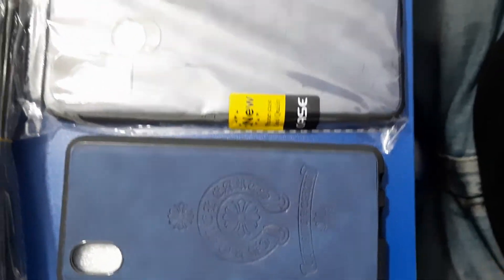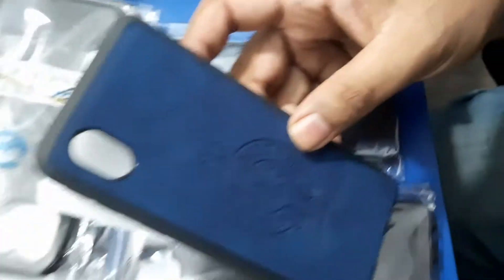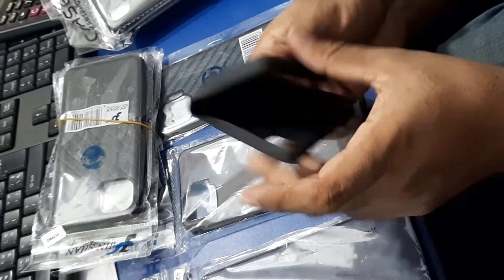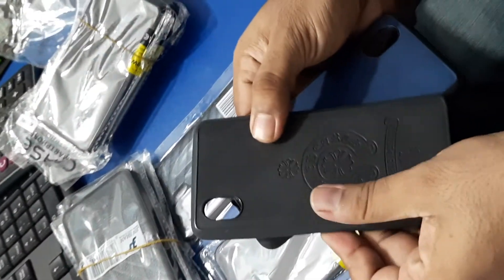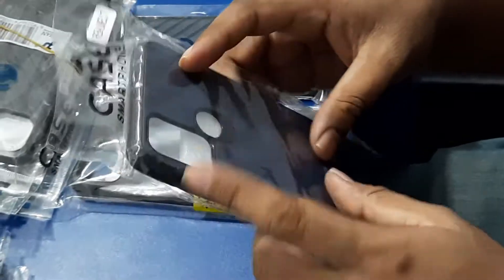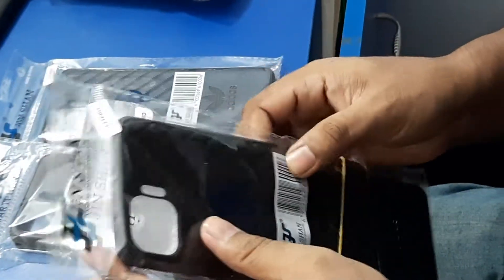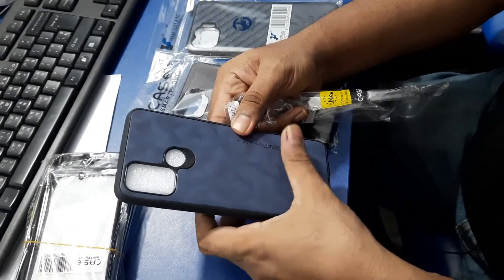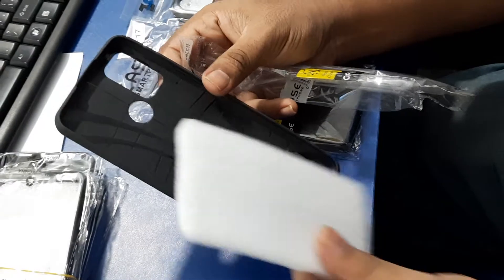Back Cover Premium Lather Jeans Case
for more information pls comment our video